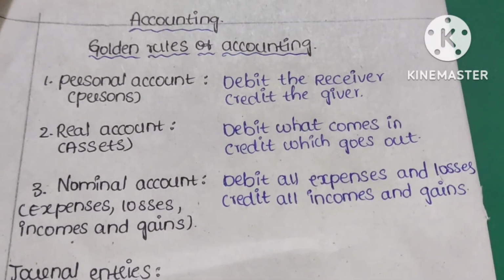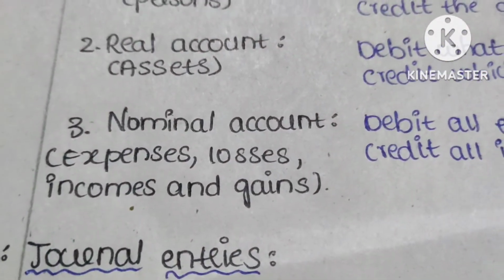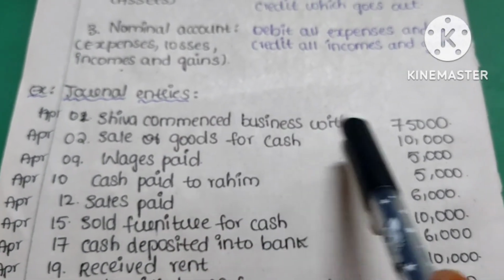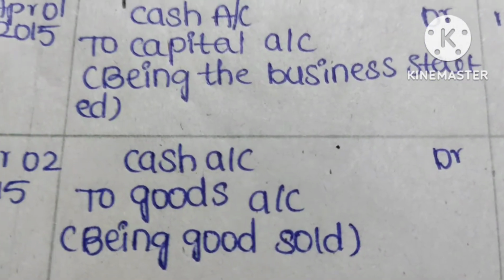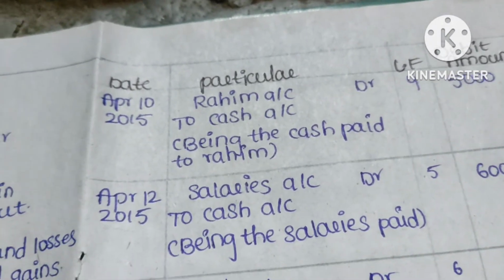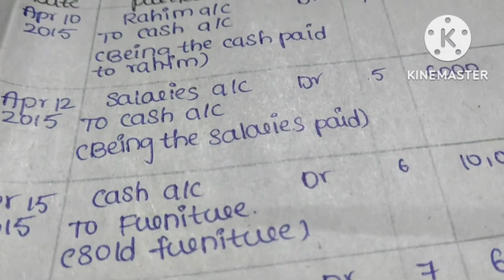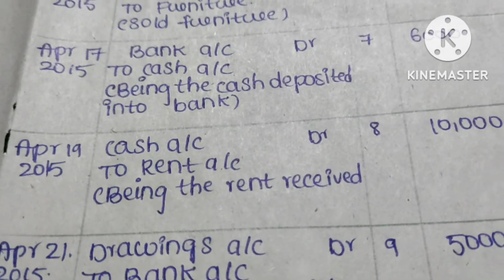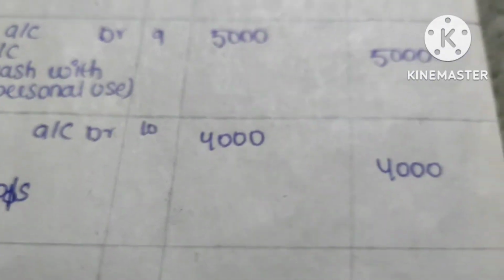journal entries for intermediate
Art's